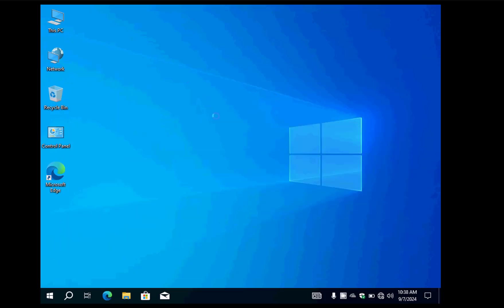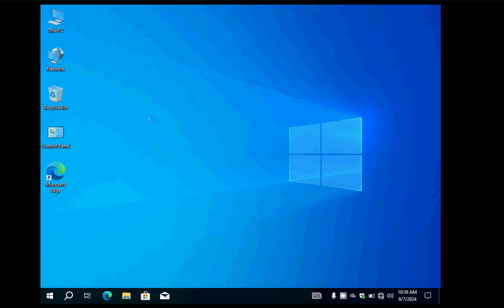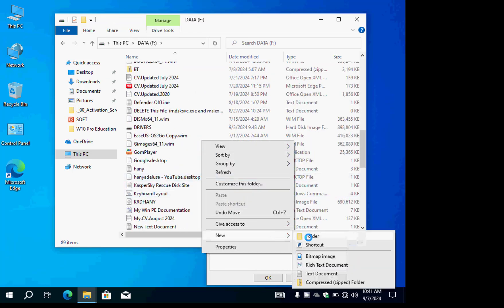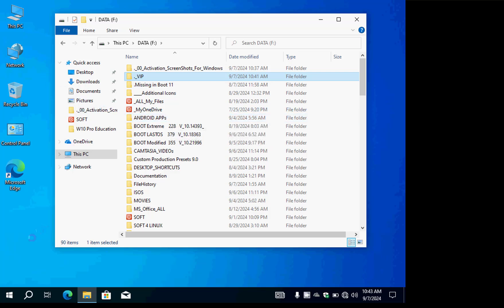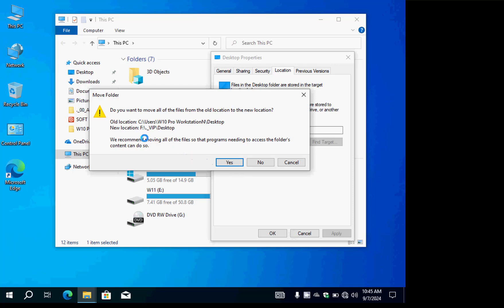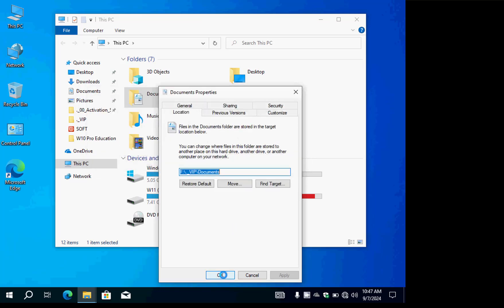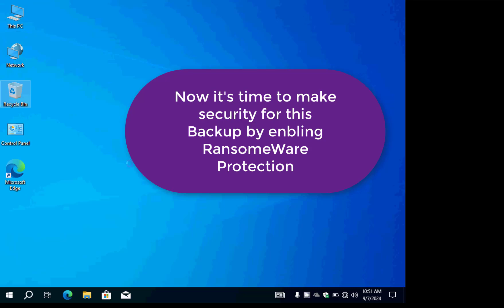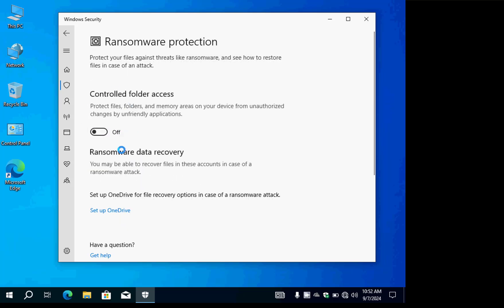149 Real-Time BACKUP : Autosave Desktop, Documents, Downloads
شروحاتى هتكون مختلفة تماما عن الآخرين لانها دائما ستشتمل على عبقرية وابتكار ومفاجآت وكلام جديد يسمع لأول مرة نظرا لخبرتى الكبيرة فى مجال الشبكات والسرفرات
It's Only one reference in the world about registry enhancement, I shared all experience I ve in mind to support weapon and make you a rare charisma and powerful person in IT Field

My Daily Experience and Up To Date Experience About Windows Security Against Hackers
آخر تحديث لاسطوانة الصيانة خلاصة خبرتى ٣٠ سنة من الرابط التالى
Latest update for 28 years experience Repairing and Maintenance Live CD Test569
Includes Desktop icons
1-PowerOff buttons
2-copy cut paste delete rename iconic commands
3-Icons Codes for windows commands icon shapes
By keep pressing Shift and right mouse click on any folder
تحميل اسطوانة الجوست تعمل من البووت Download Live Boot Norton GHOST.ISO
رابط تحميل اسطوانة فحص الفيروسات ببرنامج 360  وتعمل من البووت Download Live Boot Antivirus 360 Total Security Windows Live BOOT CD Test+360TotalSecurity.iso
Bootice.exe رابط تحميل برنامج  Bootice.exe   للتعديل على بوت الهارد او بوت الفلاشة او بوت الهارد الخارجى Bootice.exe
آخر تحديث لاسطوانة الصيانة خلاصة خبرتى ٣٠ سنة تم التعديل بتاريخ 25 يناير 2023 من الرابط التالى
Latest update for 30 years experience Repairing and Maintenance Live CD Test644
Latest Updates at Jan-25-2023
Latest Update included the following New Features:
1- Drive menu including Check Disk For Errors and repaing Bad Sectors
2- Mount any ISO File Included in the Context Menu
3- Mount any VHD File Included In the Context Menu
4- Almost corrupted windows Functions Now repaired and working Properly
5- New windows command script Added to the desktop new menu
6- New folder icon changed
7- cleanup disk on the drive context menu working properly
8- windows version command added to desktop context menu
9- mspaint command added to desktop context menu
The New Updates is :
1- Smadav 2023
2- Refus program
3- Grub4Dos program
4-Edit Print Icons for all Images
5- Edit any Image with MSPANT.EXE
6- Add CLOCX program to the Desktop
افضل برنامج لتشخيص حالة الهاردديسك ويعمل من البووت HDSentinel
HDSentinel is the best application used for hard disk Diagnostic tool working from Boot
HDSentinel Bootable ISO :
افضل اسطوانة تعمل على استرجاع الملفات المحذوفة وتعمل من البووت
This is the best program to recover deleted files working from boot
EaseUS Data Recovery Bootable ISO :